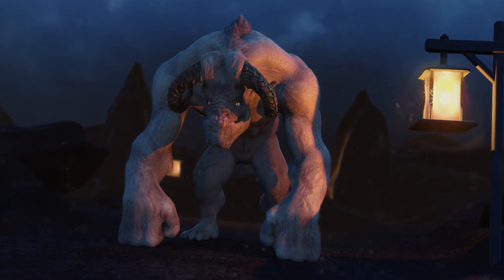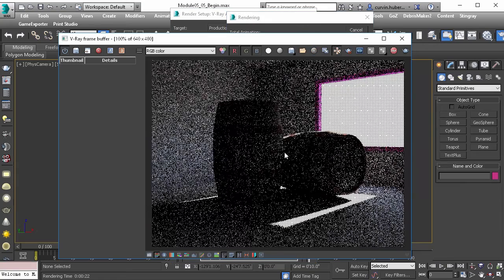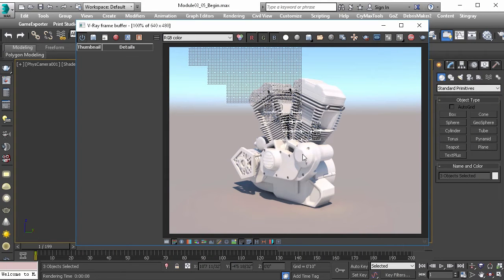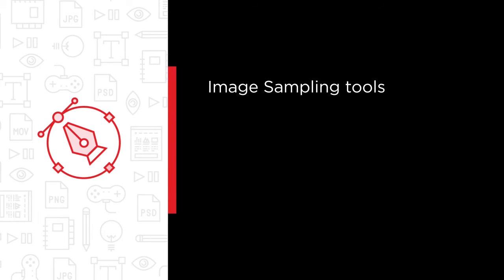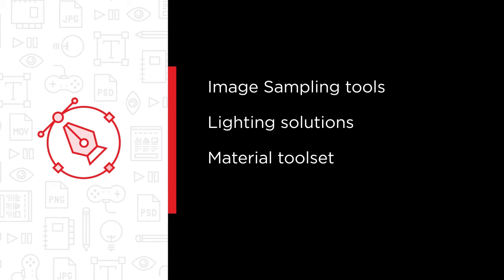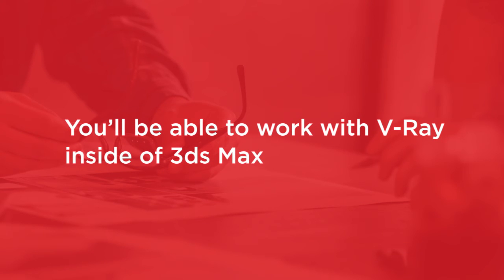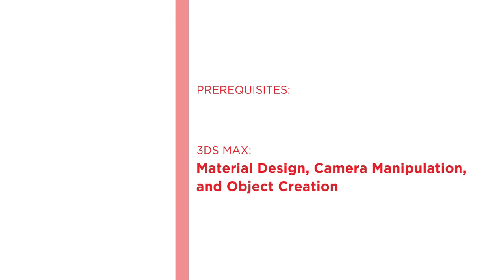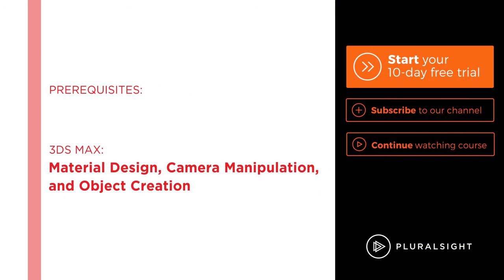Introduction to VRay in 3ds max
This is the trailer to my recently published course with Pluralsight. It focuses on VRay lighting and rendering in 3ds max.